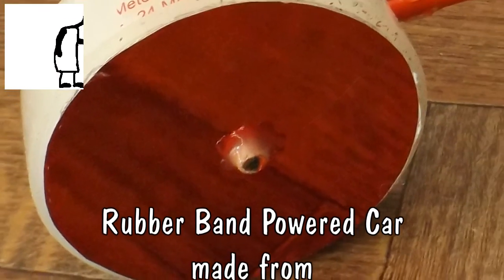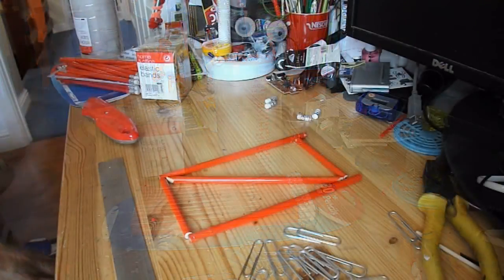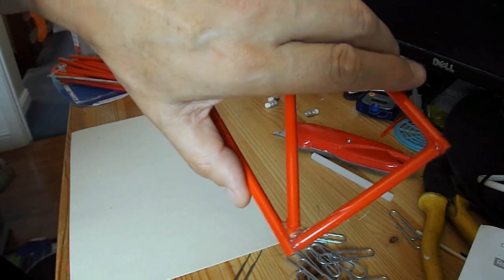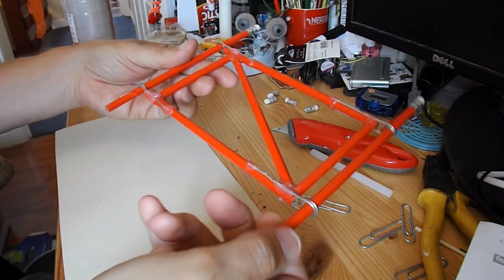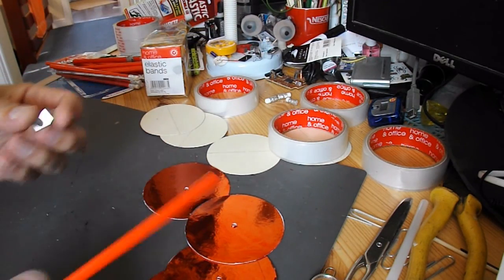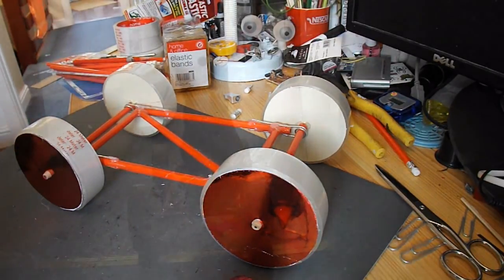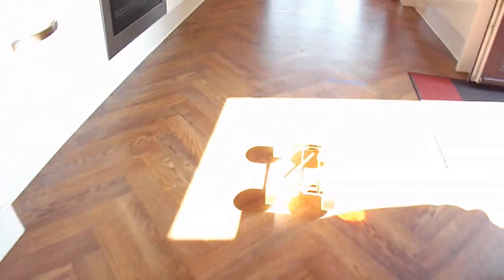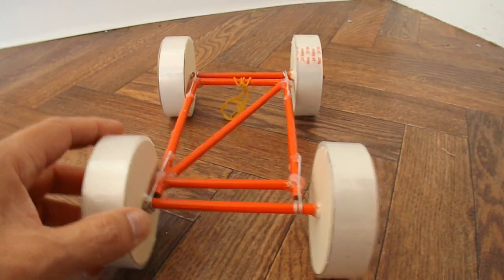Stationery Rubber Band Powered Car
Kirk Brotherton asked "Could you make a rubber band car entirely out of stationery (rulers, pencils etc)" so we had a trip to the bargain store stationery department.

Main components
6 pencils
4 rolls of sticky tape
4 large paperclips
stiff card
rubber bands
hot glue

Main Tools
Hot Glue Gun
Scissors

I cannot answer comments from people who have blocked replies, so if you don't get a reply to your question that may be the reason. It is probably worth reading my video description first because the answer may already be there. If you need a reply make sure your Google+ privacy settings allow replies from users that are not in your circles or add me to your circles first.
Make sure "Who can comment on your public posts?" is set to "Anyone".

I have over 1800 videos on YouTube covering a wide range of subjects.